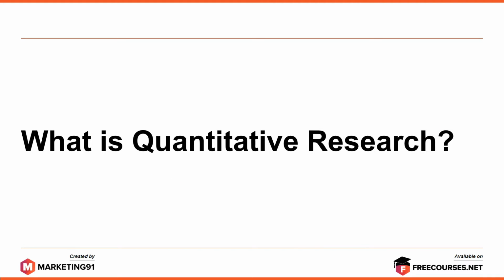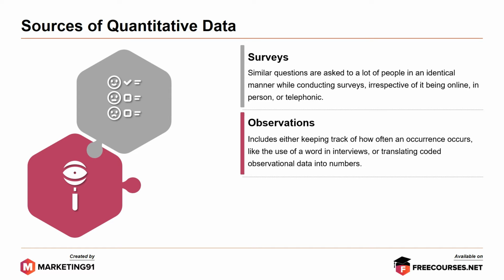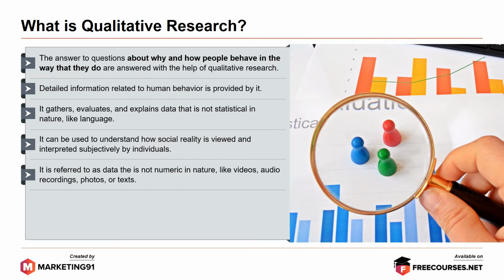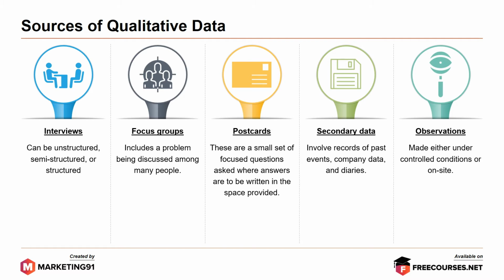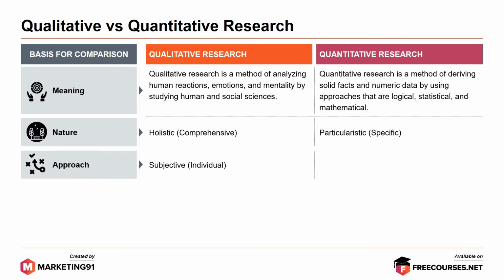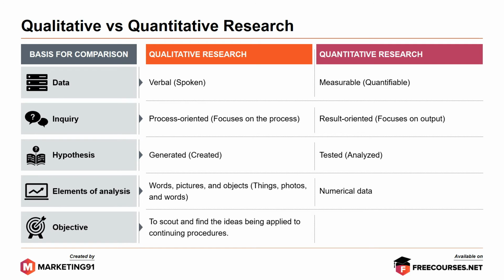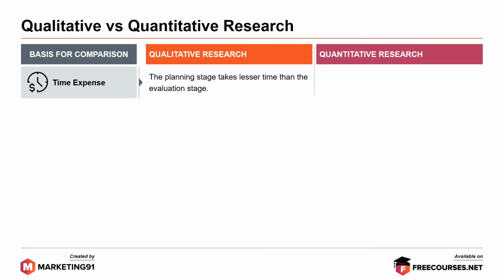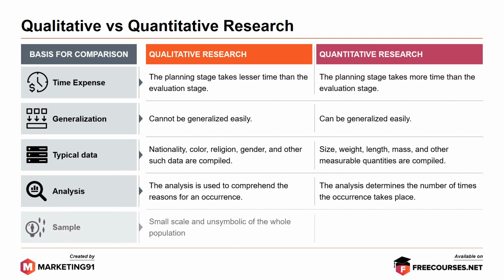Qualitative vs Quantitative Research - Difference between Qualitative research and Quantitative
voluntary sampling  Quantitative Research is the systematic process of gathering numerical data to learn about a specific group

Quantitative Research is used for correlational, experimental, or descriptive research.

Sources of Quantitative Data

1. Surveys
2. Observations
3. Secondary Data

Introduction of Qualitative Research

Qualitative Research refers to a method that gathers data through conversational and open-ended communication.

Qualitative Research is market research that helps to understand how people experience the world.

Sources of Qualitative Research

1. Interview
2. Focus groups
3. Postcards
4. Secondary data
5. Observations

Qualitative   Research                                           Quantitative Research

Analyze human reactions                                     Derive solid facts and
and emotions                                                          numeric data

Uses social and                                                     Uses logical, mathematical
human science                                                       and statistical data

Holistic in nature                                                  Specific in nature

Subjective approach                                           Objective approach

Exploratory research                                           Conclusive research

Voluntary sampling                                            Unplanned & random sampling

Verbal data                                                            Measurable data

The focus is on                                                     The focus is on the
 the process                                                           outcome or result

Created hypothesis                                               Tested hypothesis

Words and pictures are                                        Numerical data
 analysis elements

The objective is                                                     The objective is to
 to find ideas                                                          analyze the cause

Initial process                                                         Derivable process

Planning takes less                                               Planning takes more time
 time than evaluation                                            than the evaluation stage

Cannot be generalized easily                              Can be generalized easily

Data based on gender,                                         Data based on length, mass,
nationality is compiled                                         weight is compiled

Used to identify the                                                Determines the number
reason for an event                                                of times the event occurs

Small-scale sample                                                Large-scale sample

This video is on Qualitative vs Quantitative Research and it has the following sub-topics.

Time Stamps

0:00 Difference between Qualitative research and Quantitative
00:22 What is Quantitative Research?
00:49 Sources of Quantitative Data
01:15 What is Qualitative Research?
01:54 Sources of Qualitative Data
02:28 Qualitative vs Quantitative Research